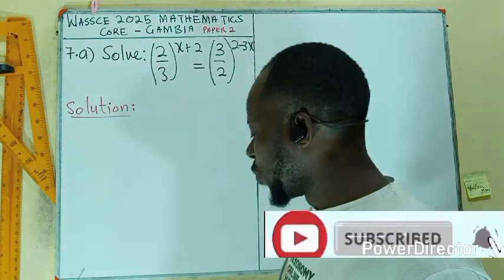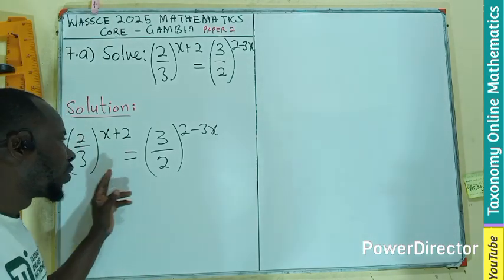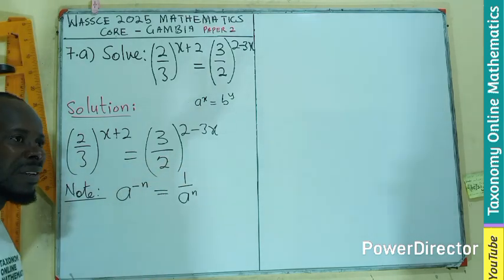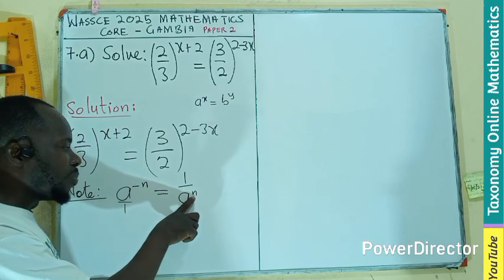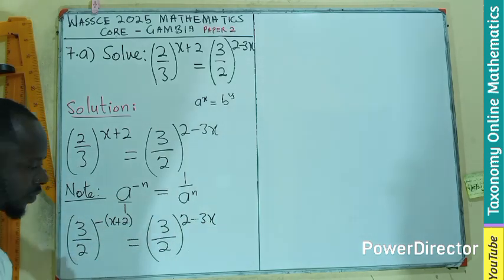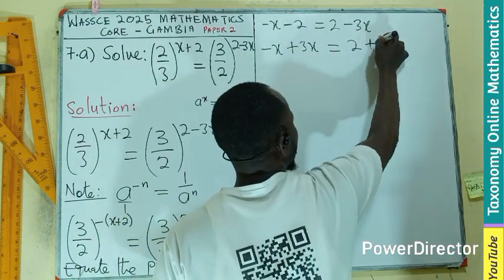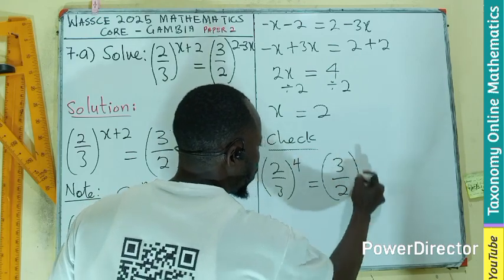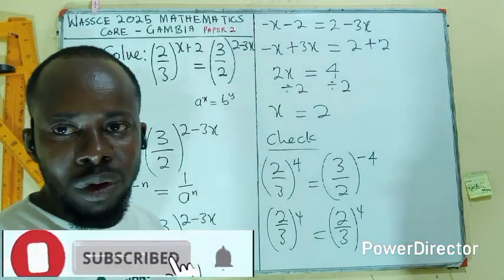Exponential Equation | Sec. B qu. 7(a) | WASSCE 2025 Mathematics (Core): The Gambia Edition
In this focused tutorial, we tackle Section B Question 7(a) of the WASSCE 2025 Mathematics (Core) exam – tailored for The Gambia Edition – where we solve an exponential equation involving fractions.

📌 What you’ll learn:

How to simplify exponential equations with fractional terms

Methods for expressing numbers with the same base

Step-by-step logic to isolate the variable and solve confidently

Quick tricks to avoid errors under exam pressure

This video breaks it all down clearly so you can build strong algebra skills and approach similar WASSCE problems with ease.

Senior school students revising algebra

Teachers and tutors looking for exam-style walkthroughs